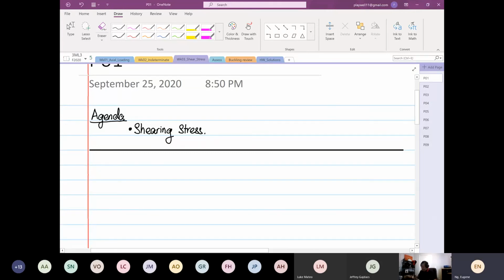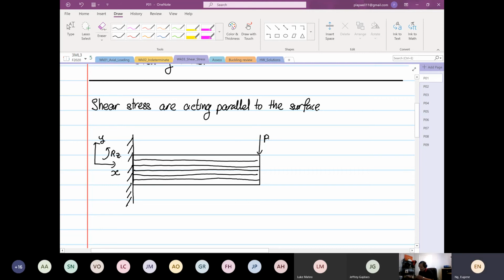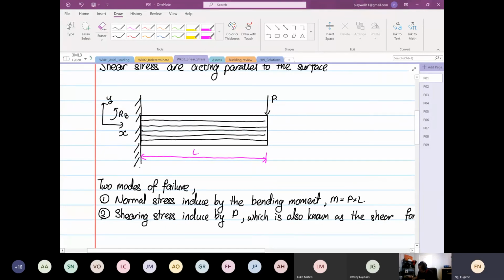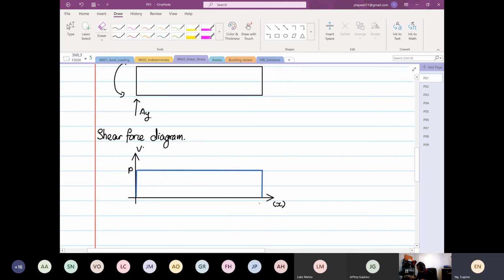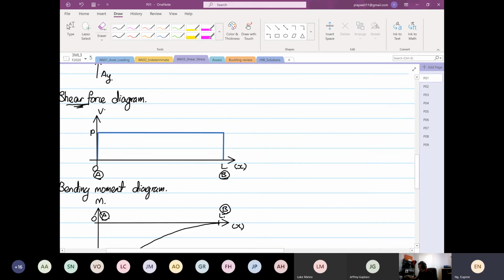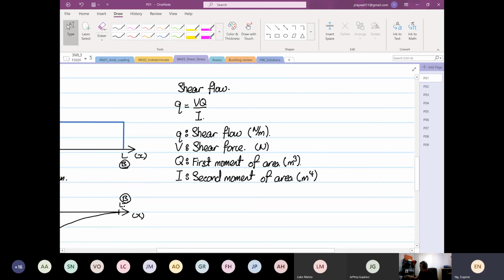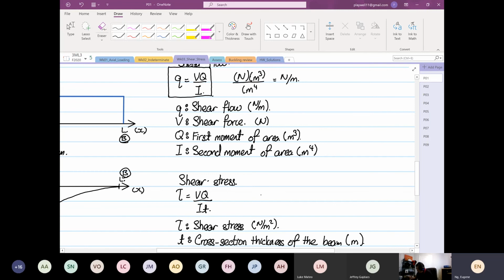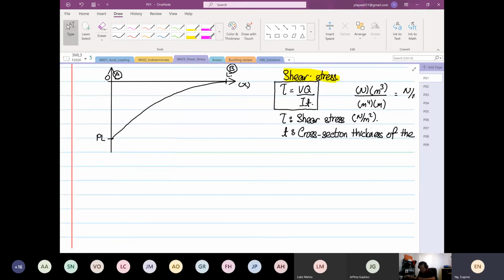Wk03 Shear Stress P1